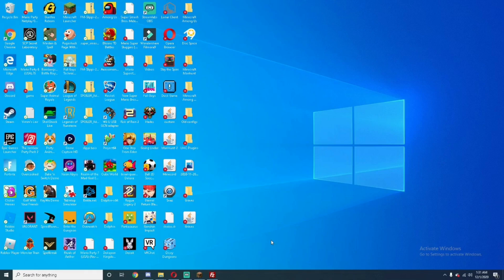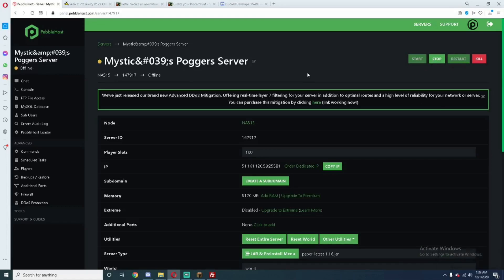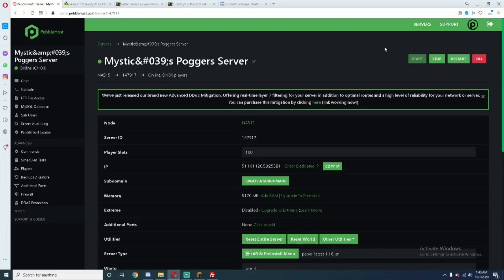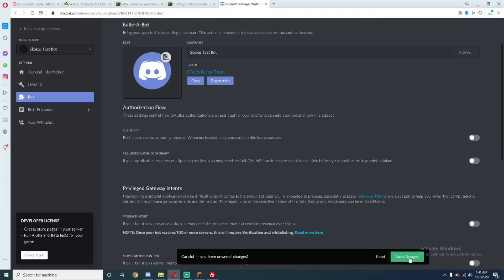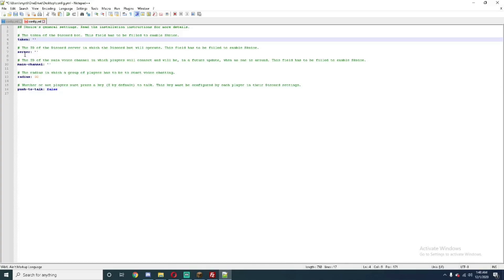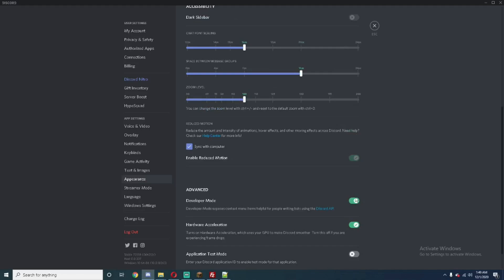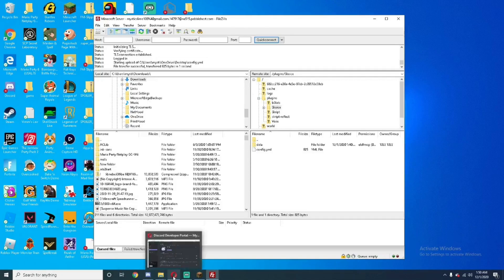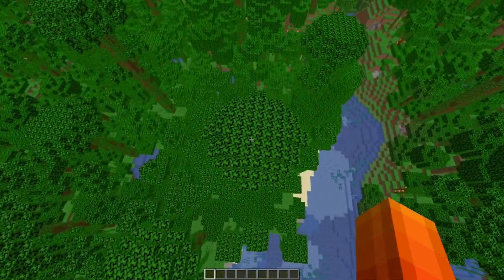Minecraft Proximity Voice Chat Tutorial 1.17+ (Skoice) [No Mods Needed] [CHECK DESCRIPTION]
Minecraft proximity chat using plugins, absolutely no mods required.
➤ I stream! Usually flavor of the month games or whatever's popular

It helps the channel out a lot and it takes 2 seconds :)